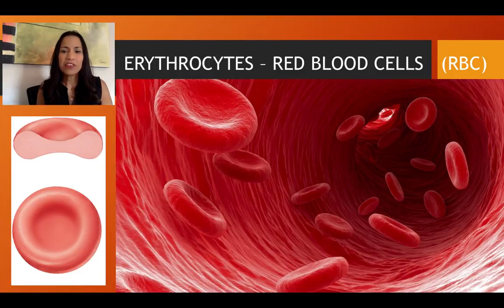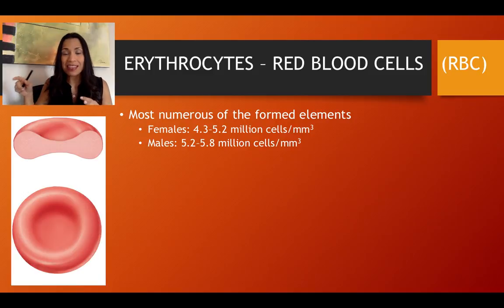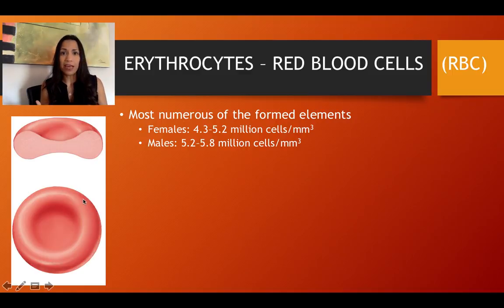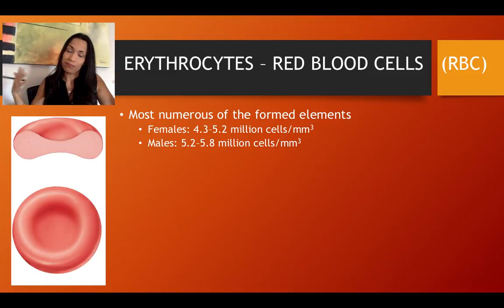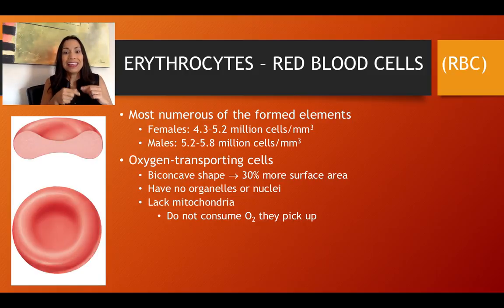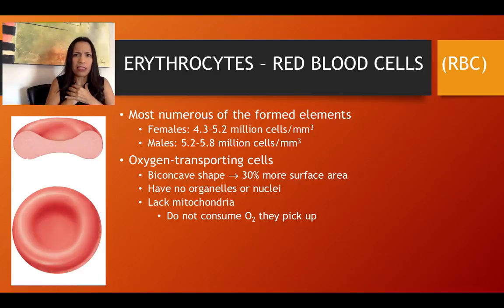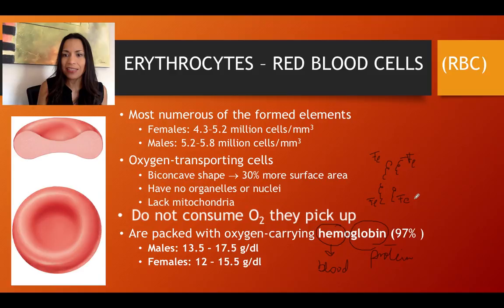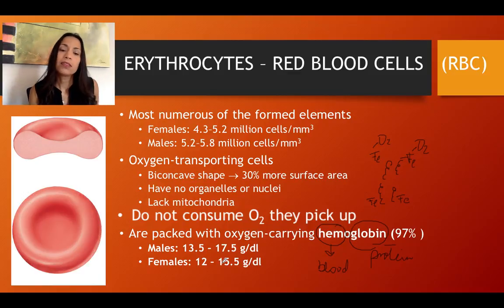2. Erythrocytes (Red Blood Cells)